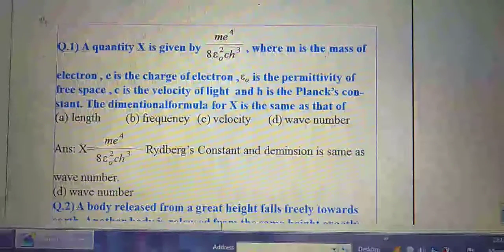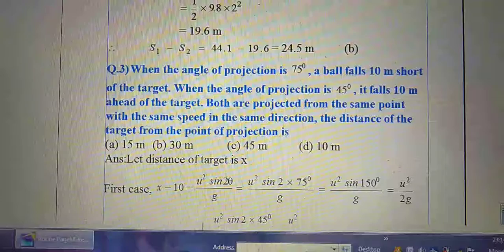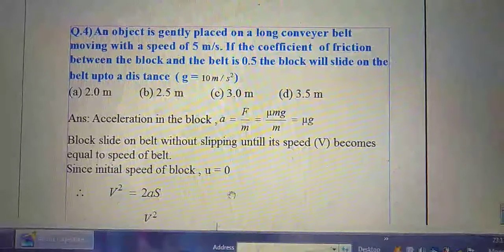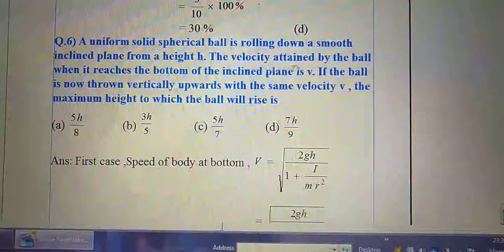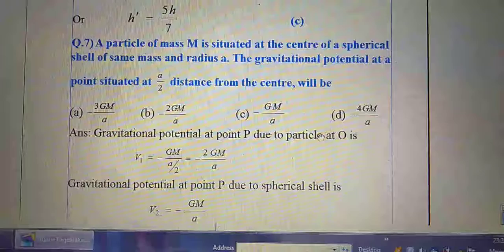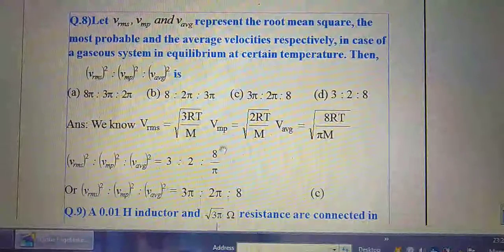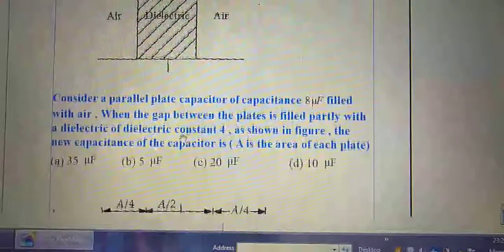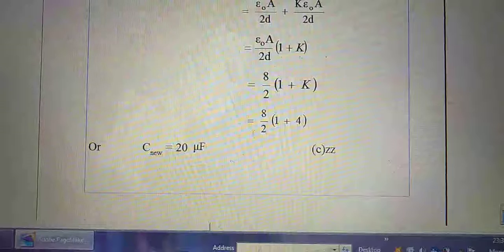Most Important Questions Of Physics For NEET-2020 Preparation | Part-1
Dear Friends, I am T.Nath[M.Sc(Physics),B.Ed].You are watching my youtube channel"T.Nath's Physics Class".This channel is for all students who are studying Physics.Here shows you how to answer exam style questions and allow you the best opportunity to achieve the highest grades.Content of this channel are
1) Explanation of various concepts of physics.Make your concepts very very strong ,that will help you to understand physics more better way.
2) Explanation-Chapter wise physics topics for class-11 and class-12.
3) CBSE class-12 Physics Exam Paper Solution.
4)Solution of MCQ/Questions for entrance exam like NEET,JEE(mains), Nerist NEE-2 and NEE-3 entrance exam and other national level entrance exam.